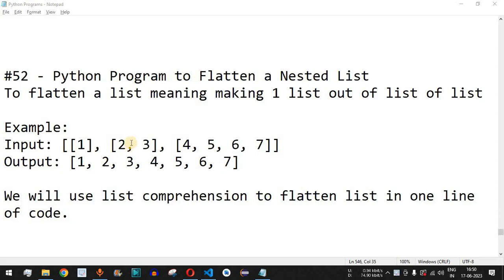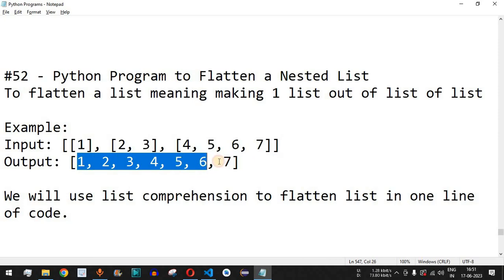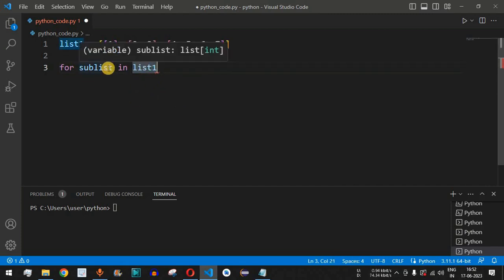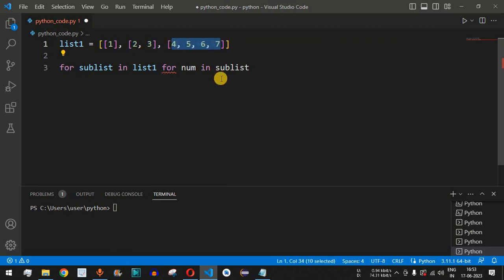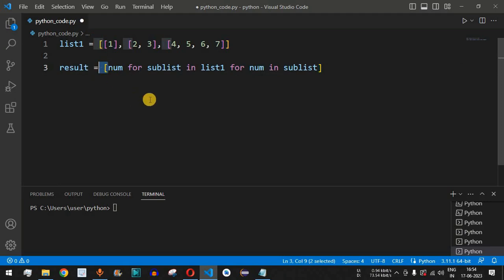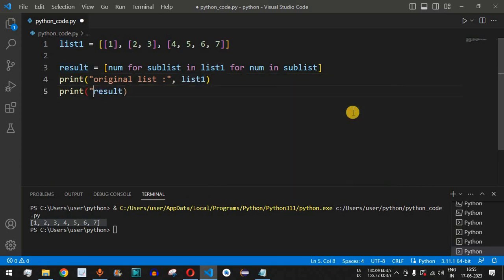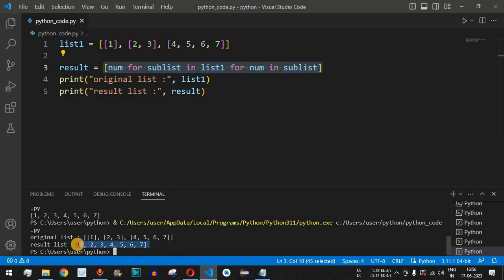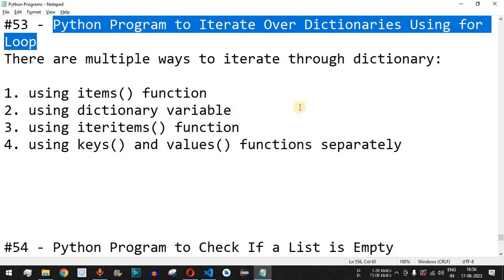Python Program #52 - Flatten a Nested List in Python (List Comprehension)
Python Program #52 - Flatten a Nested List in Python using List Comprehension
In this video by Programming for beginners we will see Python Program to Slice Lists in Python for beginners series.

To flatten a list meaning making 1 list out of list of list

Example:
Input: [[1], [2, 3], [4, 5, 6, 7]]
Output: [1, 2, 3, 4, 5, 6, 7]

We will use list comprehension to flatten list in one line of code.